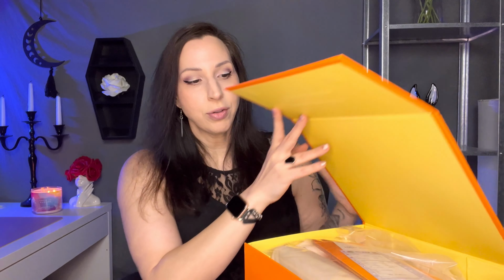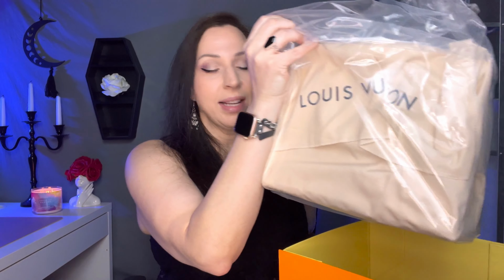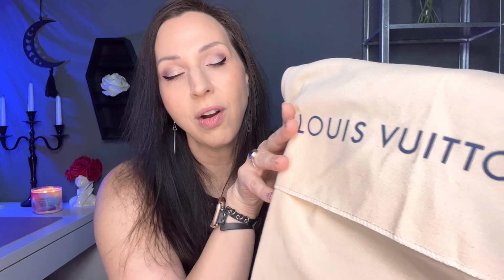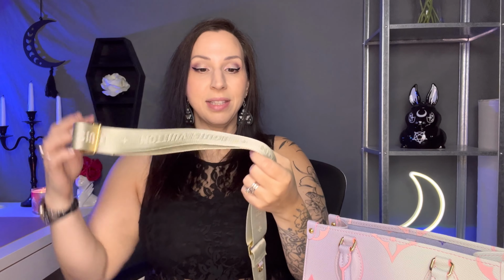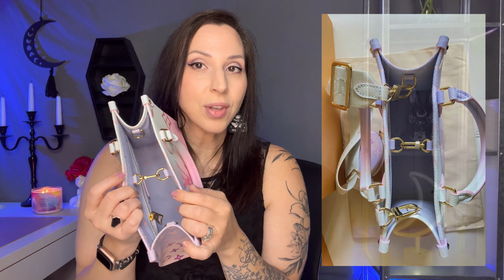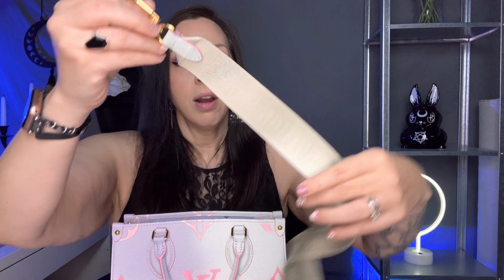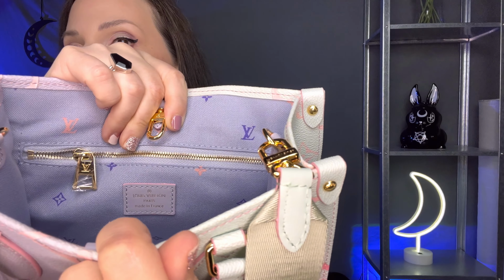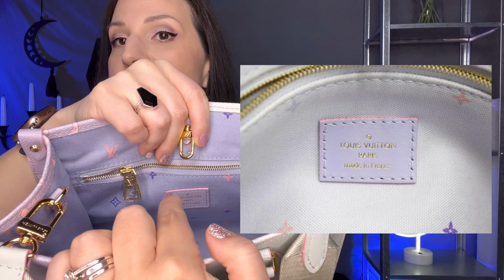SUNDAY BAGGAGE | LV On the Go Mini Tote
Thank you COEE Bags for letting me review this beautiful bag!